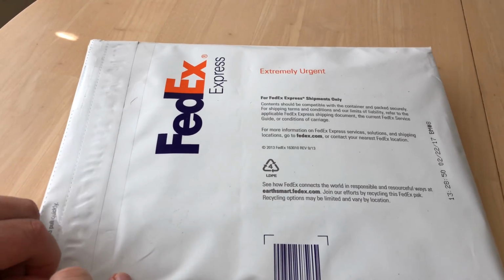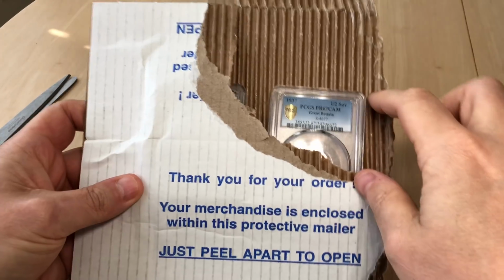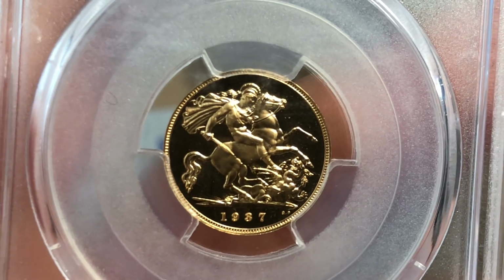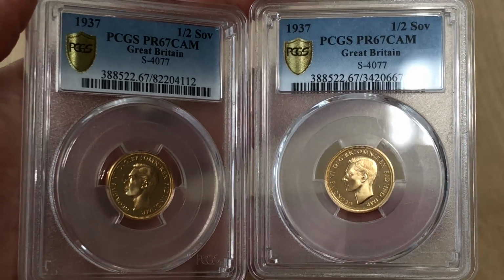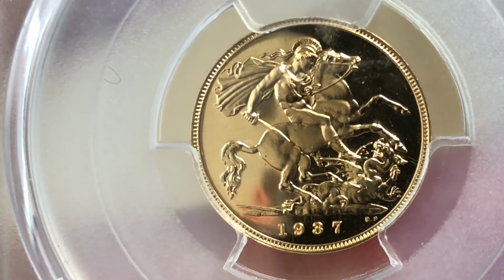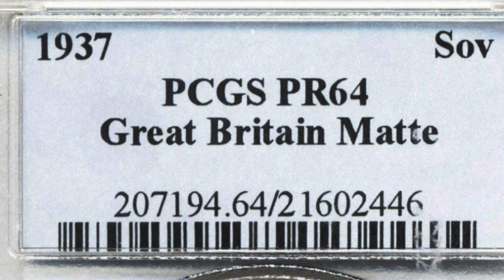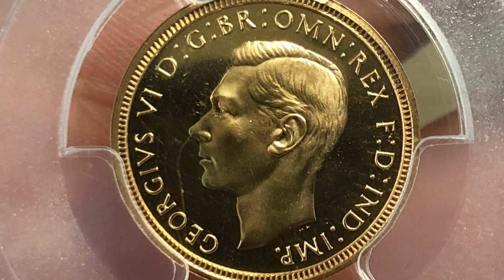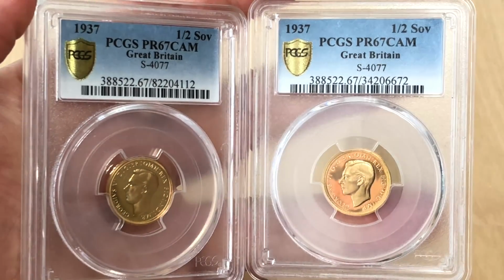Buying gold coins | price growth history and quality 1937 proofs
What to look for with numismatic gold coins. Is quality worth paying for. Here are some quality 1937 half sovereigns. You can make up your mind for yourself.

LZQWuyr3e1ktUJbNKDMeRUCKLdTrJ1sWtq

Save money every day on every purchase at The Royal Mint, eBAY, Expedia, eBookers like I do - (buy more coins!)

Topcashback UK Registration Only

521 Please support and visit channel sponsor The Silver Forum for the best chatter and information on coins, silver, gold and much more.